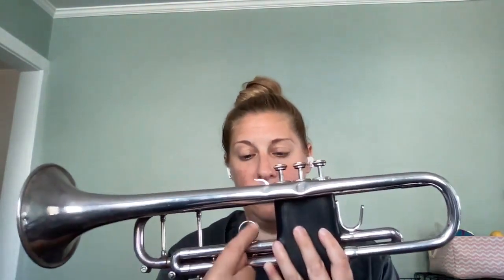Trumpet Intro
Before your first lesson, getting your trumpet out of your case and oiling your valves.